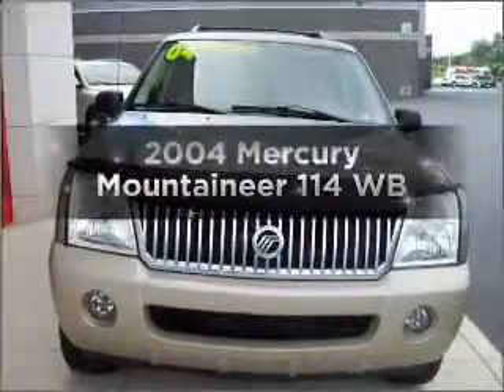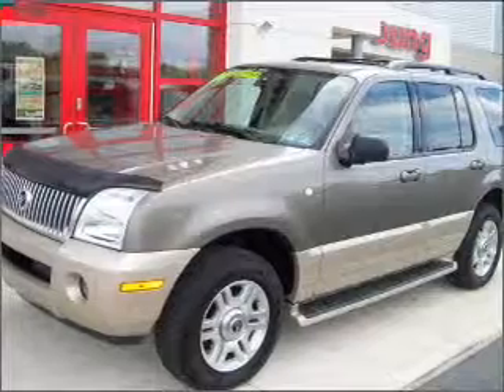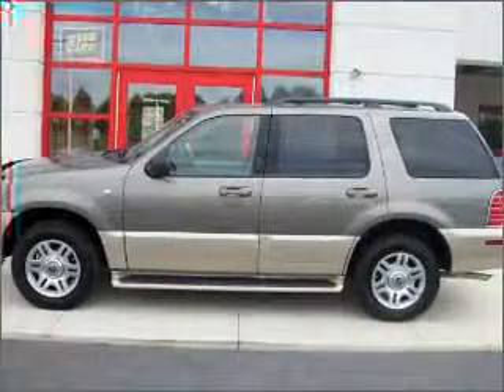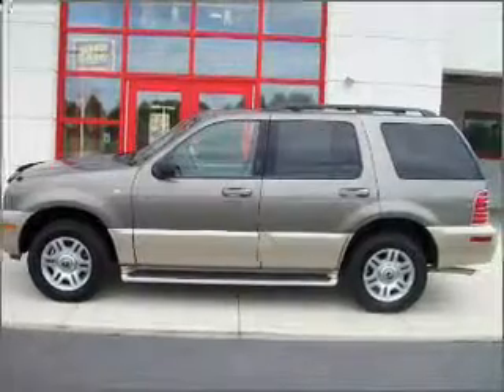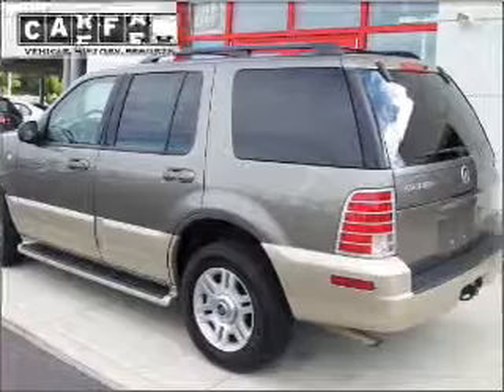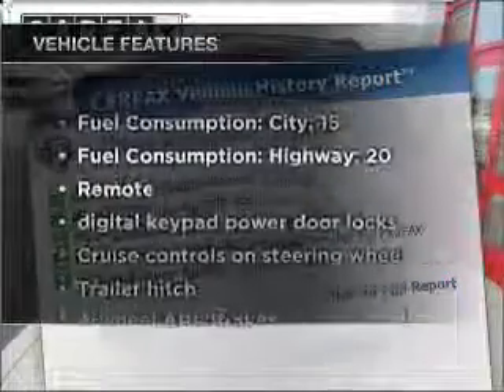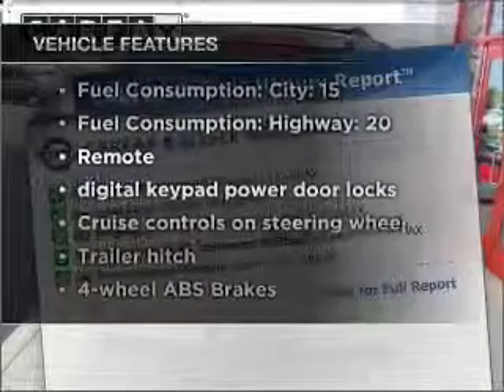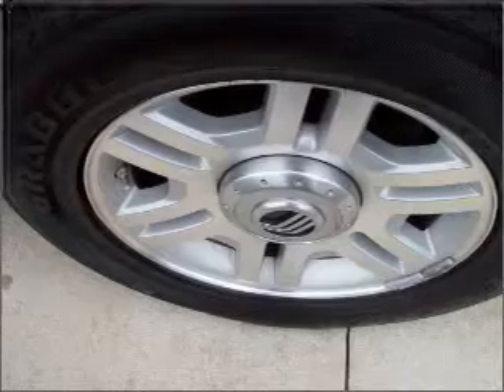2004 Mercury Mountaineer - Easton PA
Year: 2004
Make: Mercury
Model: Mountaineer
Engine: 4.0 liter 6 cylinder 12 valve
Transmission: 5-Speed Automatic
Exterior: Sandstone
Miles: 61341
Young Mazda
191 Commerce park Dr
Easton, PA 10845